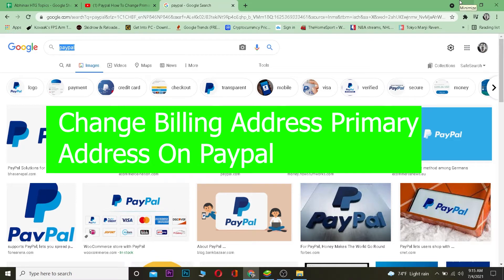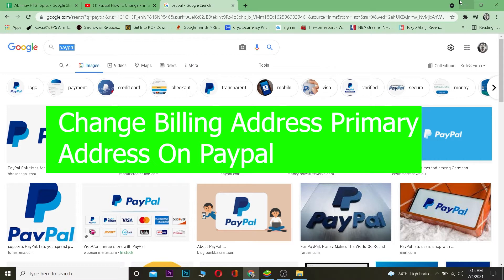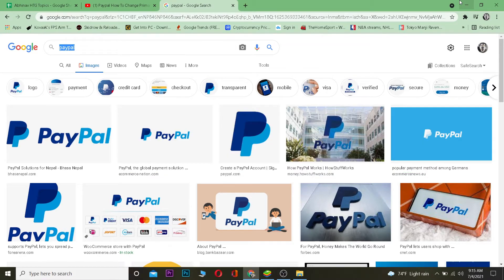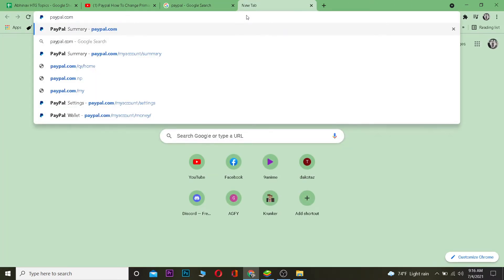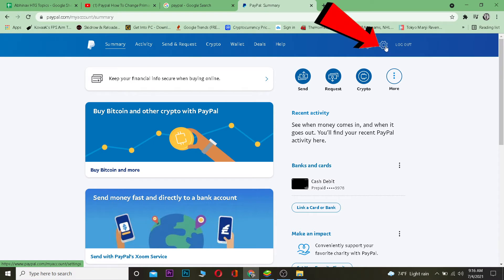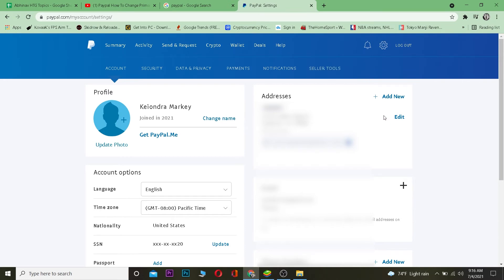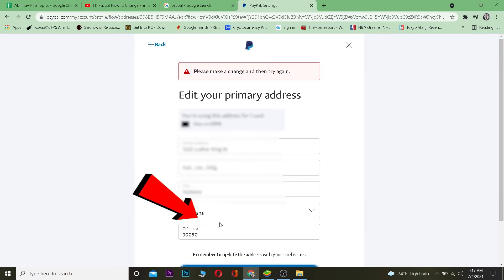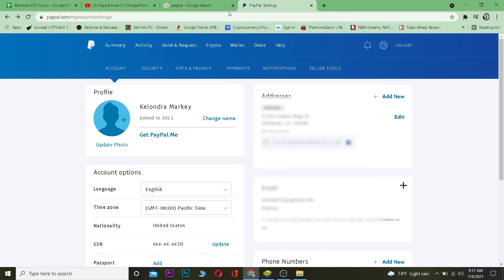How to Change PayPal Billing Address | Change Primary Address on PayPal (2021)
In this video, I'm going to show you how to change the billing address on your Paypal account without having any prior experience.

In this tutorial, I'm going to show you how easy it can be to update your billing address even if you don't have any technical skills or knowledge of codes. This is good for those who are moving house or just want a new billing address that's not their home address.
2. Click the "Profile" tab at the top of the page
3. Click "Change primary address" in the drop-down menu, and then type in your new billing address
4. Confirm that you want to change your billing address by clicking "Update Primary Address".
So this is how you can Cha get billing address on Paypal.